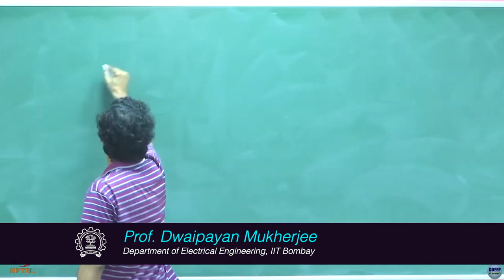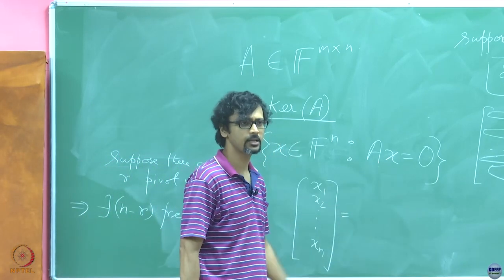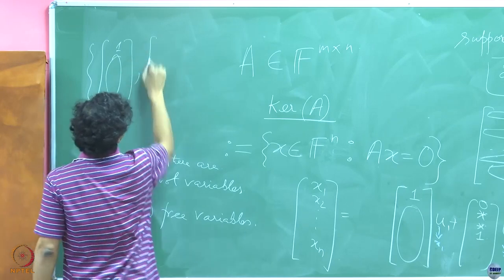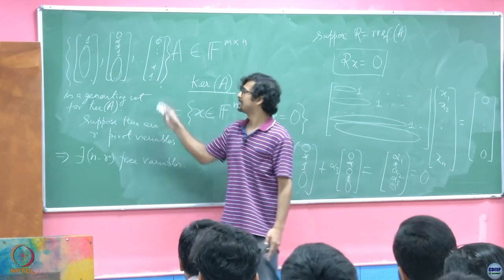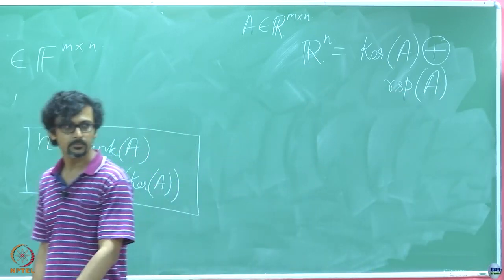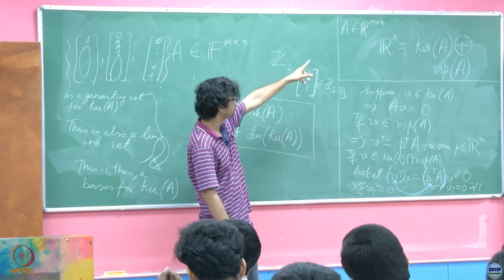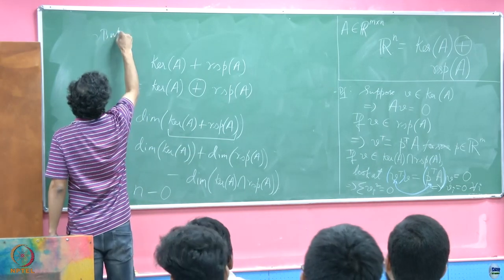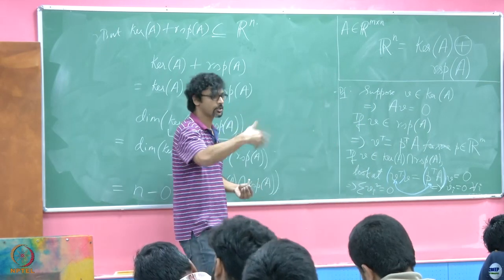Week 4: Lecture 09 B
Week 4: Lecture 09 B: Rank-Nullity Theorem (Matrices)